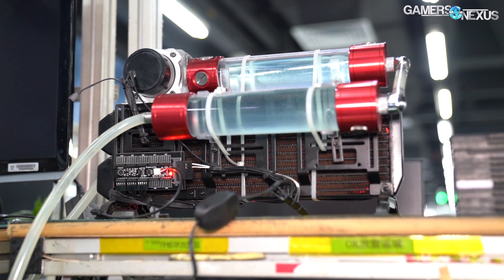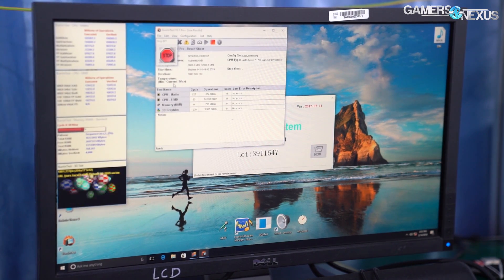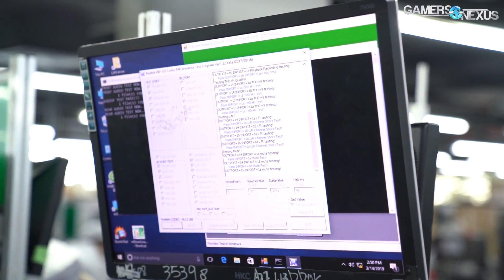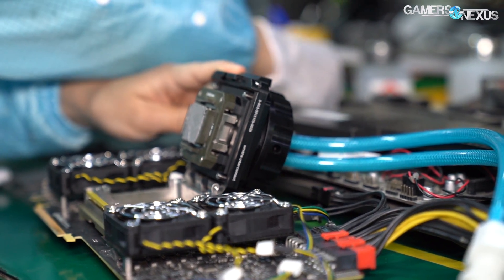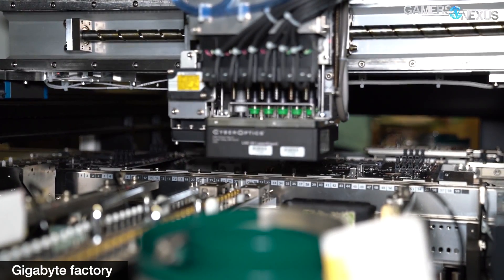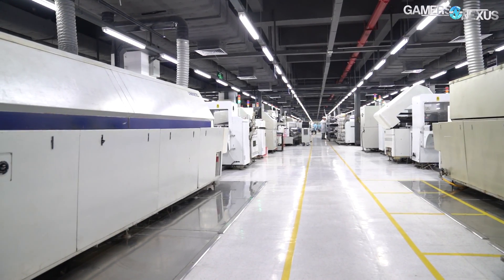Socketable GPU Testing & Binning | MSI Factory Tour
We found a socketable GPU testing tool on a PCB at MSI's factory in China, but also some custom GPU testing tools.
Ad: Buy Thermal Grizzly Kryonaut on Amazon or Conductonaut Liquid Metal on Amazon

MSI's factory has some unique GPU testing tools on-site. Test technicians are capable of operating at least 12 systems simultaneously, with each system automatically executing GPU tests for validation of IO (DisplayPort, HDMI, etc.), colorimeter tests, and more.